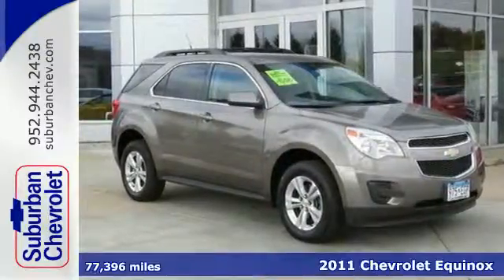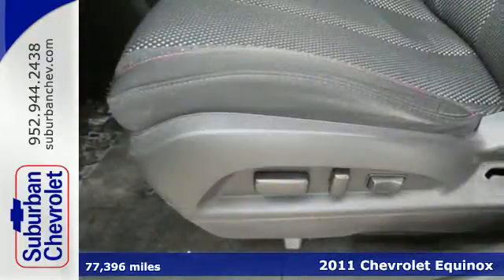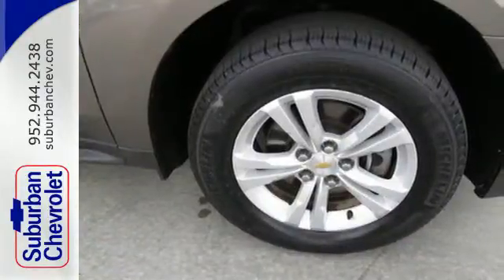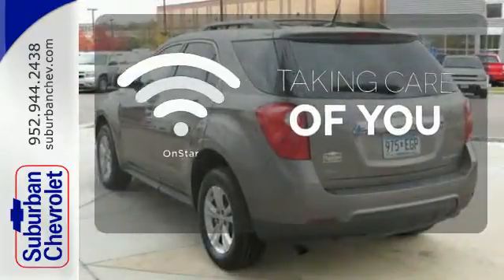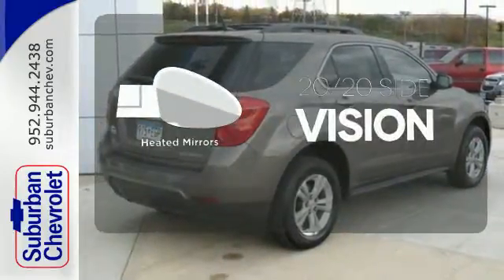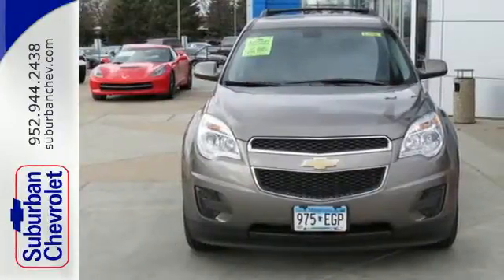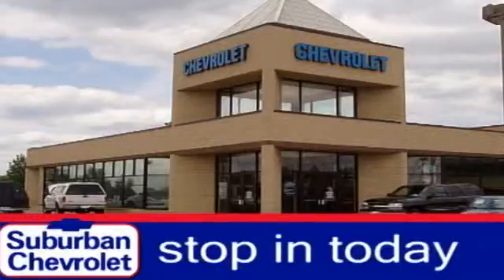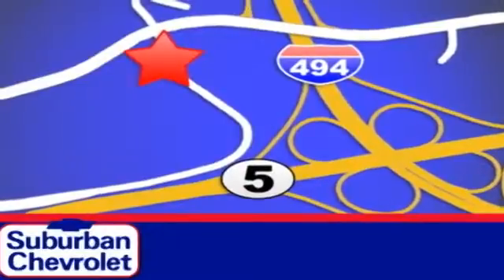2011 Chevrolet Equinox Minneapolis St Paul, MN #6398 - SOLD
Year: 2011
Make: Chevrolet
Model: Equinox
Trim: AWD 4dr LT w/1LT 2.4L 4Cyl
Engine: 2.4 L 4 Cyl. Cyl.
Transmission: 6-Speed A/T
Color: Mocha Steel Metallic
Interior: Jet Black
Mileage: 77396
Stock #: 6398
VIN: 2CNFLEEC8B6270486
Extra Clean. EPA 29 MPG Hwy/20 MPG City! LT w/1LT trim. Satellite Radio, All Wheel Drive, Head Airbag, Onboard Communications System, CD Player, iPod/MP3 Input, Aluminum Wheels, ENGINE, 2.4L DOHC, 4-CYLINDER SIDI (S... SEE MORE! KEY FEATURES INCLUDE: All Wheel Drive, Satellite Radio, iPod/MP3 Input, CD Player, Onboard Communications System. MP3 Player, Keyless Entry, Privacy Glass, Steering Wheel Controls, Child Safety Locks. OPTION PACKAGES: DRIVER CONVENIENCE PACKAGE includes (BTV) remote vehicle starter system, (AE8) 8-way power front seat adjuster and (UVC) rearview camera system, TRANSMISSION, 6-SPEED AUTOMATIC WITH OVERDRIVE (STD), REARVIEW CAMERA SYSTEM, DISPLAY INTEGRATED INTO SELF-DIMMING REARVIEW MIRROR, LT PREFERRED EQUIPMENT GROUP Includes Standard Equipment, REMOTE VEHICLE STARTER SYSTEM, ENGINE, 2.4L DOHC, 4-CYLINDER SIDI (SPARK IGNITION DIRECT INJECTION) with VVT (Variable Valve Timing) (182 hp [135.7 kW] @ 6700 rpm, 172 lb-ft [232.2 N-m] @ 4900 rpm) (STD). LT w/1LT with Mocha Steel Metallic exterior and Jet Black interior features a 4 Cylinder Engine with 182 HP at 6700 RPM*. Non-Smoker vehicle. EXPERTS CONCLUDE: CarAndDriver.com's review says This boasts class-leading rear-seat space, secure on-road manners, and a quiet and refined cabin.. Great Gas Mileage: 29 MPG Hwy. Approx. Original Base Sticker Price: $25, 900*. Pricing analysis performed on 10/17/2014. Horsepower calculations based on trim engine configuration. Fuel economy calculations based on original manufacturer data for trim engine configuration. Please confirm the accuracy of the included equipment by calling us prior to purchase.

Address:
12475 Plaza Drive